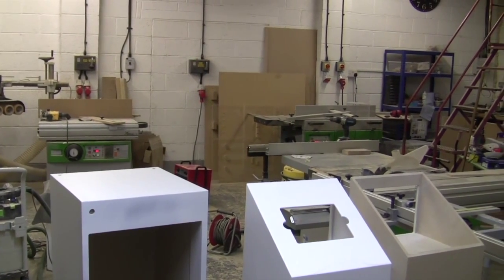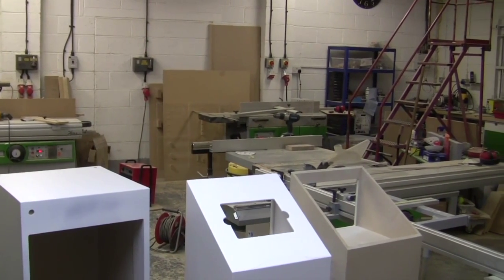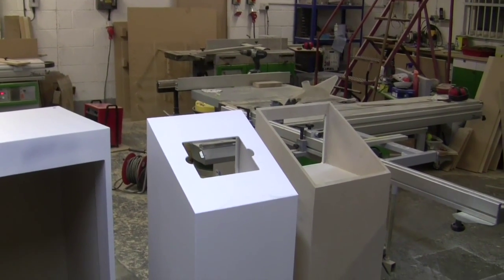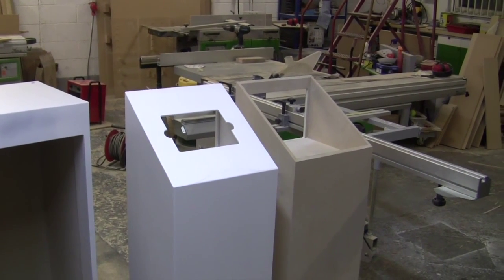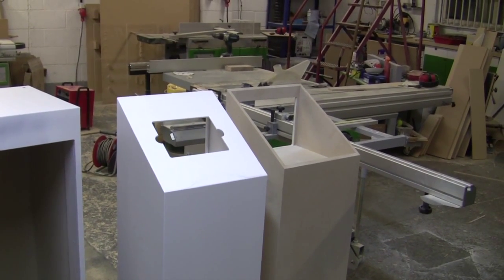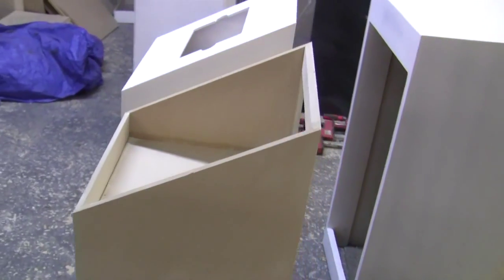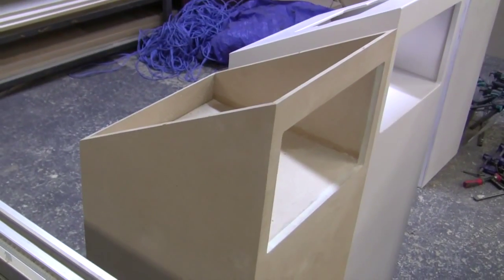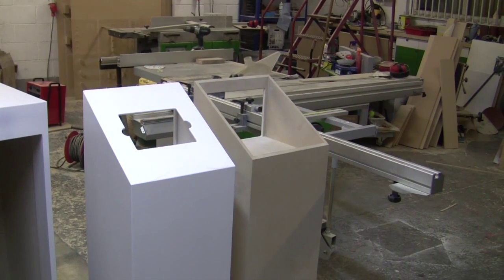Motorola Xoom Exhibition Stand by Exhibition Plinths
Are you looking for a plinth or secure way to hold your tablet device at an exhibition? then why not try our lockable tablet plinths